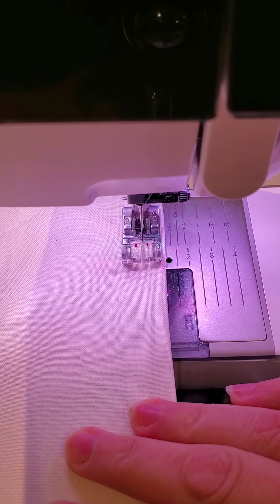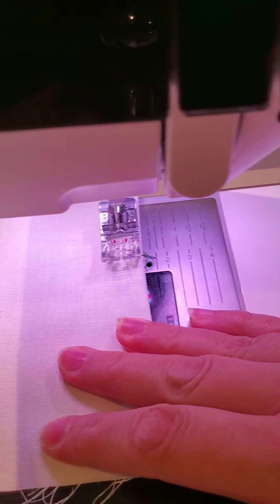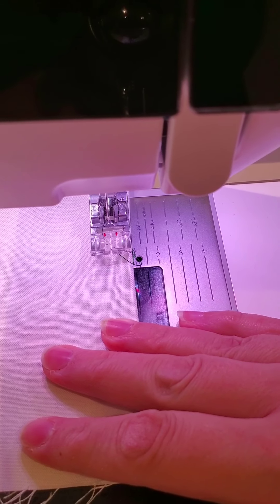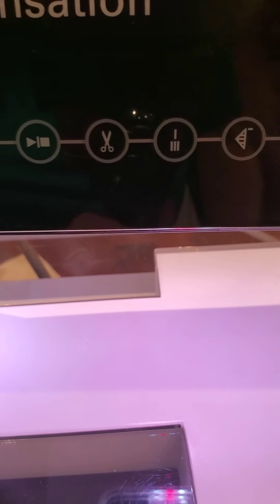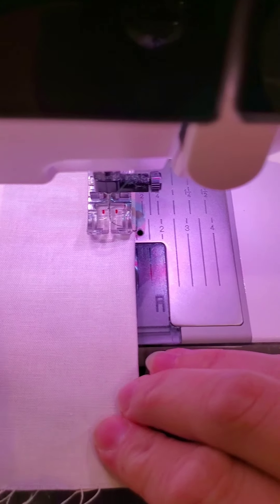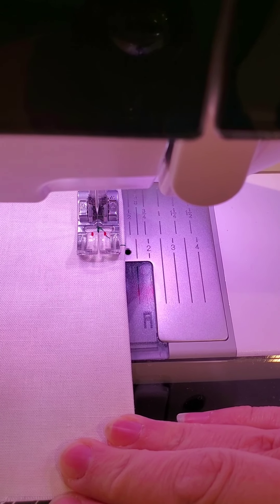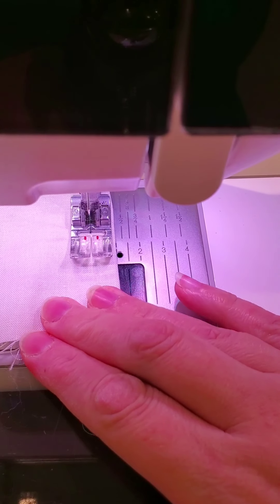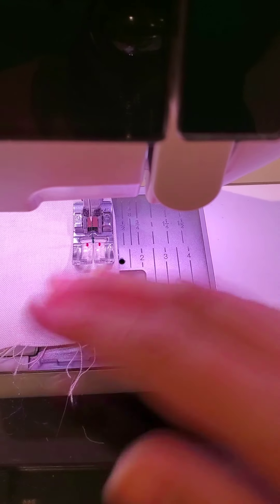Sew Comfort Episode 2 - 7 Most Common Stitches for Sewing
In this video I go over the 7 most common stitches used for sewing including the straight stitch, zigzag, elastic zigzag, blind hem, basting, gathering, and tack/back stitch.